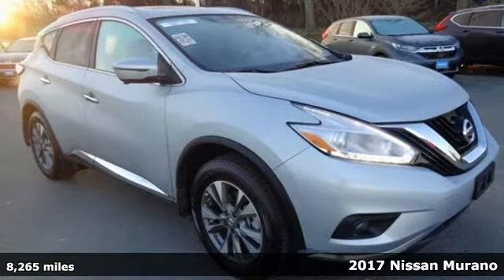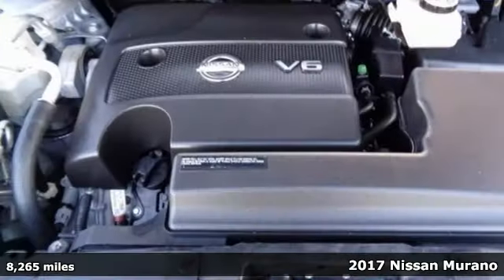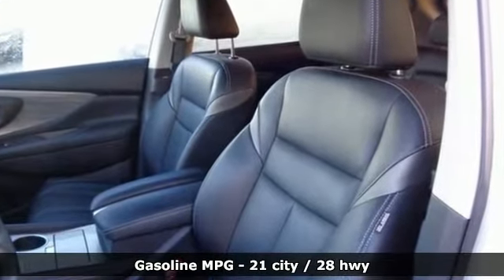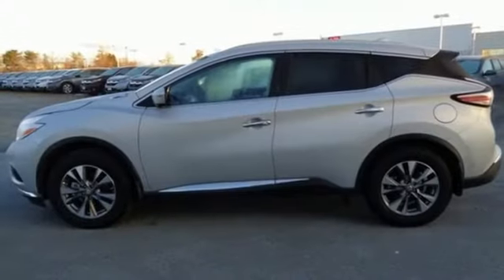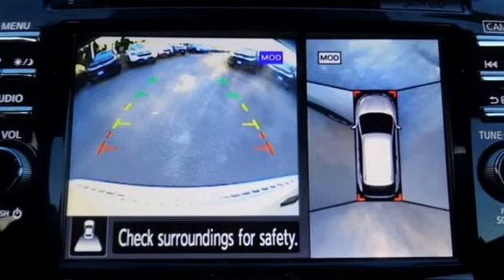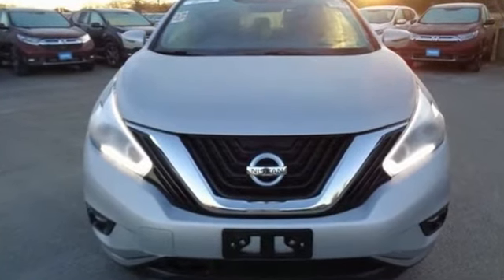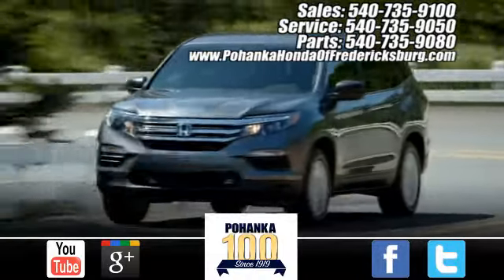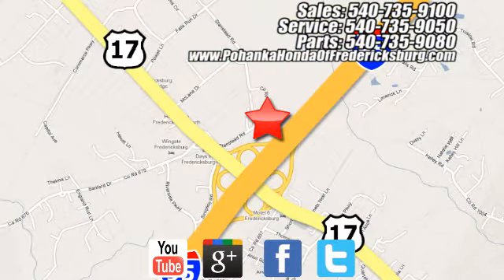Used 2017 Nissan Murano Fredericksburg VA Richmond, VA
Year: 2017
Make: Nissan
Model: Murano
Trim: SL
Engine: 3.5L V6
Transmission: CVT with Xtronic
Color: Silver
Interior: graphite
Mileage: 8265
Stock #: 18H786
VIN: 5N1AZ2MH7HN189634
Clean CARFAX. Brilliant Silver Metallic 2017 Nissan Murano SL AWD CVT with Xtronic 3.5L V6 CVT with Xtronic, AWD.brbrRecent Arrival! Odometer is 6840 miles below market average! 21/28 City/Highway MPGbrbrbrAll prices exclude taxes, title, license, and dealer processing fee of $699.00. Published price subject to change without notice to correct errors or omissions or in the event of inventory fluctuations. All features not on all vehicles. Vehicles shown are for illustration purposes only. MPG is based on 2017 EPA mileage ratings. Use for comparison purposes only. Your mileage will vary depending on driving conditions, how you drive and maintain your vehicle, battery-pack (hybrid only) and other factors.

Address:
60 South Gateway Drive